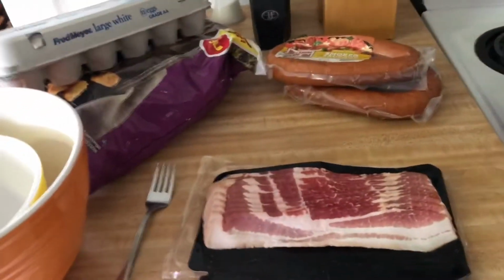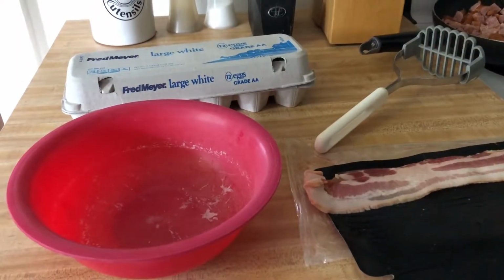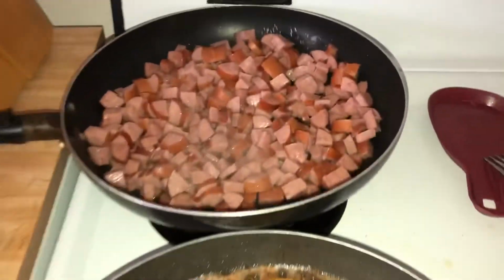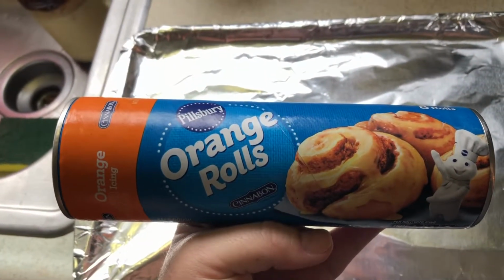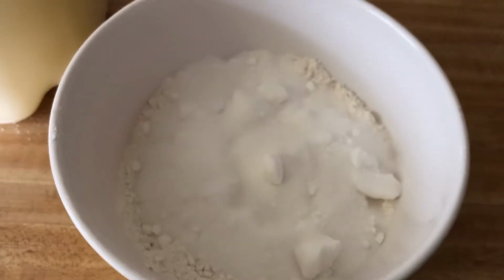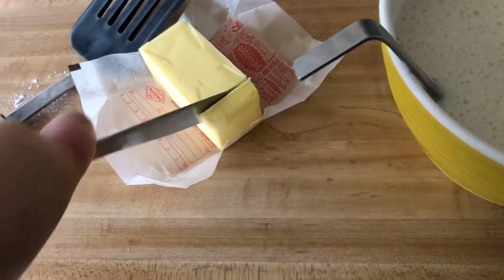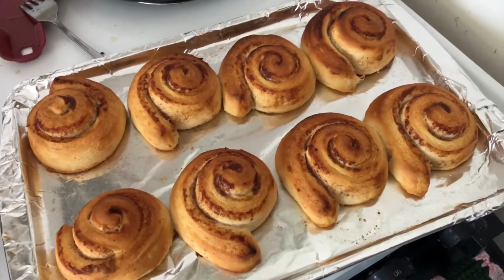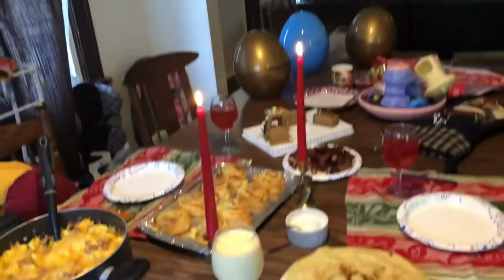Christmas Breakfast Tradition